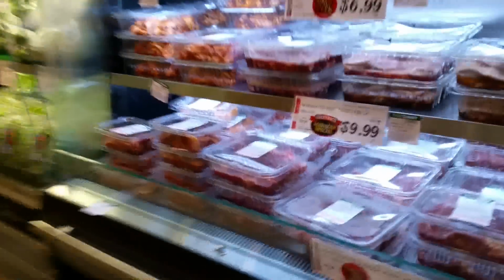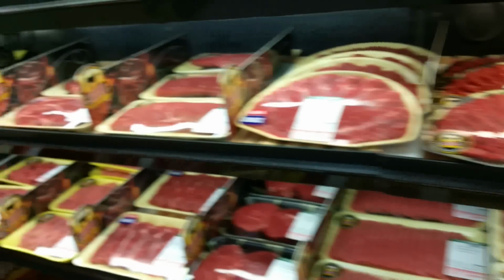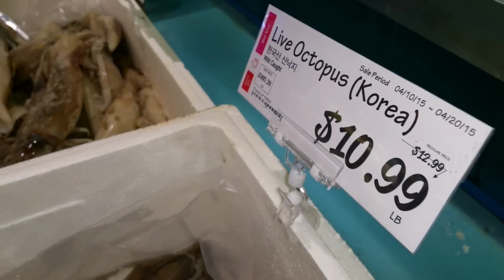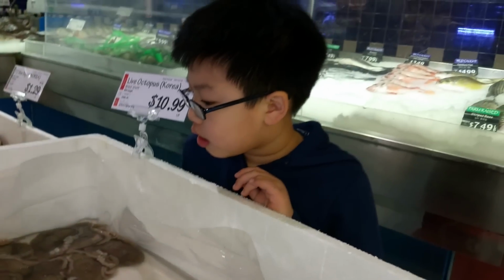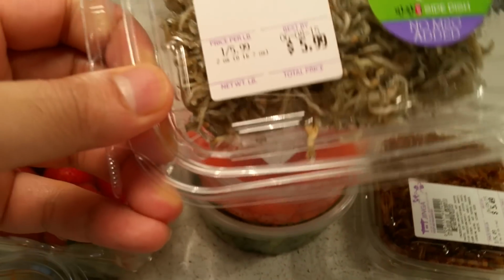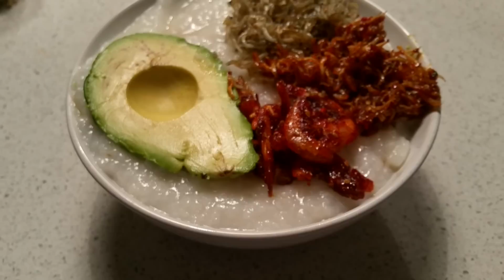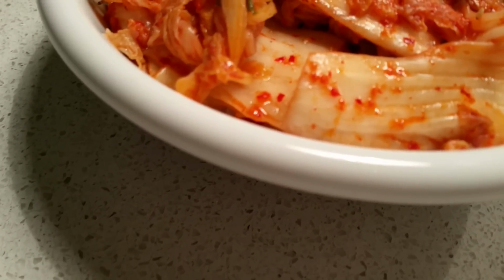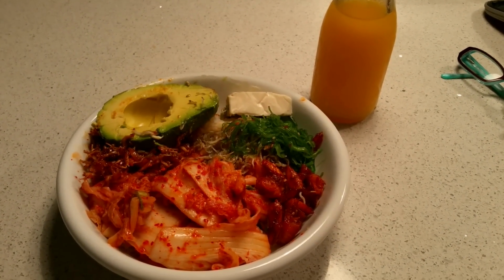Sea Cucumber Live Octopus Crabs Crawfish Salmon Lobster Hmart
Here is a tour of my local H Mart.